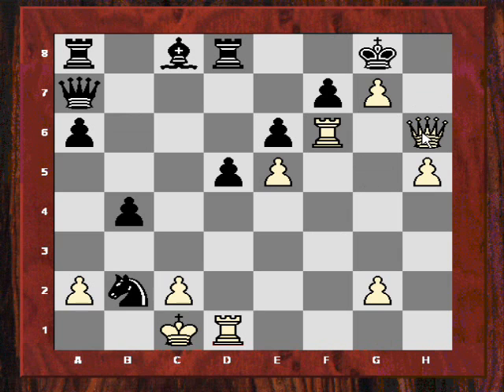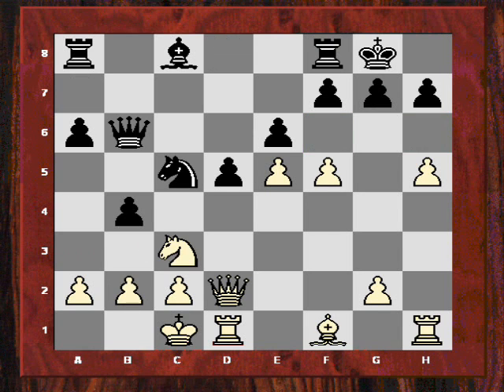Hikaru Nakumara vs Varuzhan Akobian - Critical Position Analysis - US Champ. 2009 (Chessworld.net)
Letsplaychess.com presents Critical Position Analysis #1 - Nakumara vs Akobian US Champ. 2009

[Event "2009 U.S. Championship"]
[Site "St.Louis"]
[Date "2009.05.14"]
[Round "7"]
[White "Nakamura, Hikaru"]
[Black "Akobian, Varuzhan"]
[Result "1-0"]
[WhiteElo "2757"]
[BlackElo "2664"]
[PlyCount "47"]
[EventDate "2009.05.??"]
[EventType "swiss"]
[Source "MonRoi"]

1. e4 e6 2. d4 d5 3. Nc3 Nf6 4. e5 Nfd7 5. f4 c5 6. Nf3 Nc6 7. Be3 a6 (7... Qb6
8. Na4 Qa5+ 9. c3 cxd4 10. b4 Nxb4) 8. Qd2 b5 9. h4 cxd4 10. Nxd4 Nxd4 11. Bxd4
Bc5 12. h5 Qb6 13. O-O-O O-O 14. Bxc5 Nxc5 15. f5 b4 (15... Qc7 16. Re1 (16. f6
Qxe5 17. fxg7 Qxg7 18. h6 Qe5 19. Qf2 Ne4 20. Nxe4 dxe4 21. Rh3 Bb7 22. Rg3+
Kh8) 16... exf5 17. h6 g6 18. Nxd5 Qd8 19. Nf6+ Kh8 20. Qb4 Ne6 21. Rh3 Bb7 22.
Rd1 Qc7 23. Rd6 Be4 (23... Rad8 24. Rc3 Qb8 (24... Qe7)) (23... Qc5 24. Qxc5
Nxc5 25. Ra3 Rfd8 26. Rb6 Be4 27. b4 Na4 28. Rd6 Rdc8 29. c4) 24. Nxe4 fxe4 25.
Qxe4 Rad8 26. Rhd3 Qe7 27. Qe3 Kg8 (27... Ra8 28. Rd7 (28. g3 Kg8 29. Bg2 Rab8
30. Rxa6 (30. Ra3))) 28. Rxa6 Rxd3 (28... Nc5) 29. Bxd3 Qb7 30. Rd6 Qxg2 31.
Bxb5 g5 32. Rd1 Qh2 33. a4 Qxh6 34. a5 Qh2 35. Bd7 Nf4 36. b4 Kg7 37. a6 Qg2
38. b5) (15... b4 16. f6 (16. Na4 Nxa4 17. f6 Rd8 (17... h6 18. fxg7 (18. Rh3
Rd8 19. Rg3 Kf8 20. fxg7+ Ke7 (20... Kg8 21. Qxh6) 21. g8=Q Rxg8 22. Rxg8 Bb7
23. Rxa8 Bxa8 24. Qxh6)) 18. Qg5 Kf8 19. fxg7+ (19. Qxg7+ Ke8 20. Rh3 Qc7 21.
Qg8+ Kd7 22. Qxf7+ Kc6) 19... Kg8 20. Bd3 Nxb2 21. Bxh7+ Kxh7 22. Rhf1 Qa7 23.
Rf6 Kg8 24. Rh6 (24. Qh6)) 16... bxc3 17. Qg5 Qxb2#) 16. Na4 (16. Ne2 Ne4 17.
Qf4 f6 18. exf6 e5 19. Qh4 (19. Qxe5 Qe3+ 20. Kb1 Nd2+) 19... Rxf6 (19... Bxf5
20. g4 Be6 21. fxg7 Rf7 22. g5 Qe3+ 23. Kb1 Nd2+ 24. Ka1 Nxf1 (24... Rxf1 25.
Rhxf1 Nxf1) 25. g6)) (16. Ne2) 16... Nxa4 17. f6 Rd8 18. Qg5 Kf8 (18... g6 19.
Qh6) 19. fxg7+ Kg8 20. Bd3 Nxb2 21. Bxh7+ (21. Qh6 Nxd3+ 22. Rxd3 Qc7) 21...

Thumbnail : Nakamura vs Akobian
Nakamura